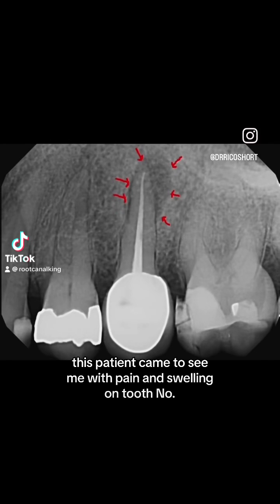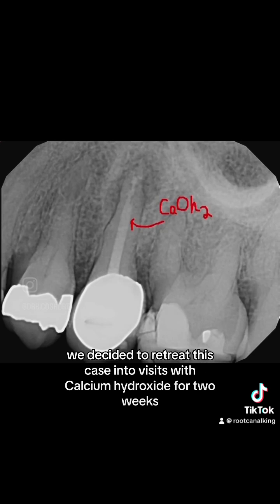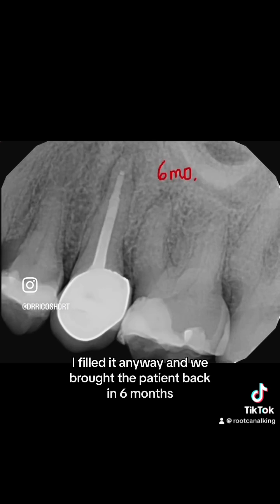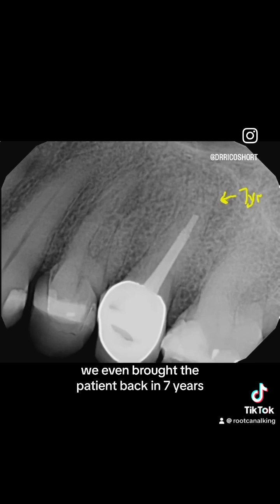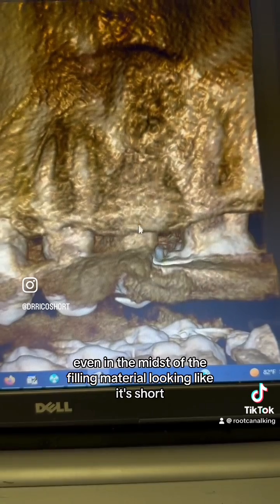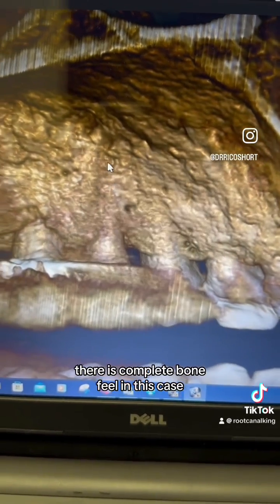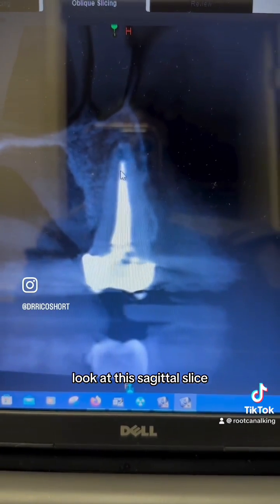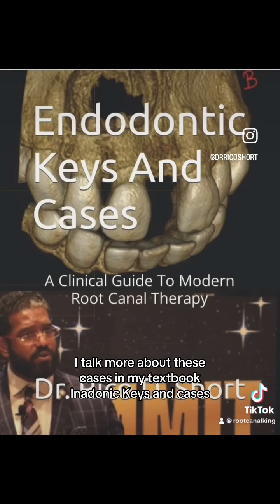Short Fill - Still Healed 🦷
Tooth #13 ~ Apex Locator - Short Fill - Still Healed
Patient came in with pain and swelling on tooth #13.  It had a crown and previous root canal.  It presented with a very large oviod shaped lesion.  Patient opted not to have a 3D image to get more information.  She decided to have a retreatment performed.

The retreatment was performed in 2 visits using calcium hydroxide for 2 weeks.  The apex locator kept reading short of the radiographic apex.  I decided to trust it anyway.  The canal was obturated with warm vertical condensation with Kerr EWT sealer on this case.

A 6 month recall show some healing taking place.  A 3 year recall shows more osseous healing even in the apparent "short" fill.  A 7 year recalls shows even more textbook healing.

On cases like these I choose to trust my apex locator over the radiographic apex.  Does the fill look pretty?  No.  But is it healing beautifully?  YES!

I speak about why the apex locator can misread on certain cases and how to compensate for it in my textbook "Endodontic Keys And Cases" on Amazon.